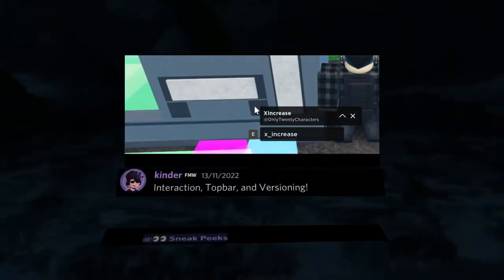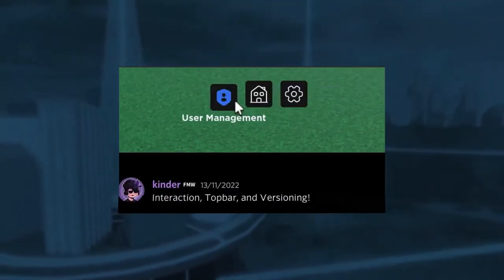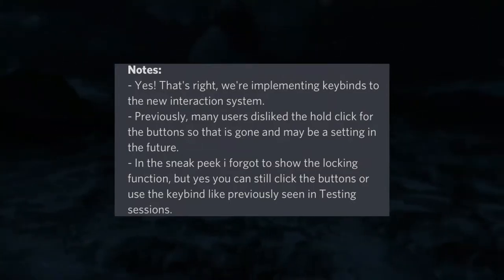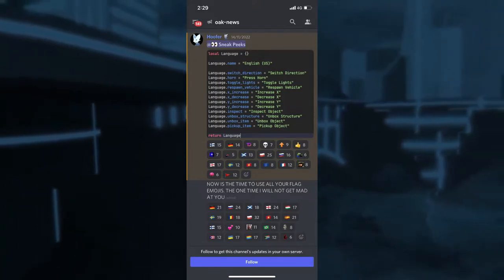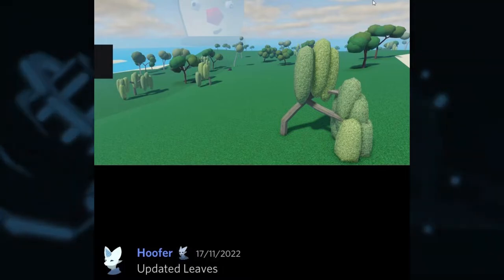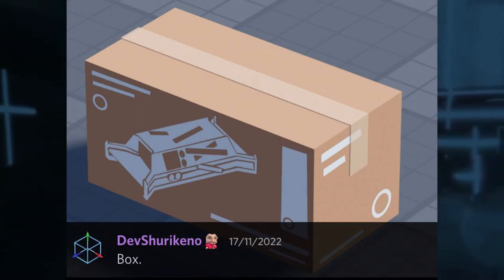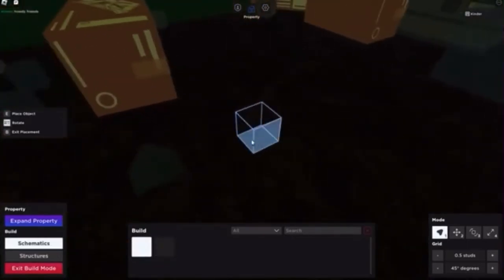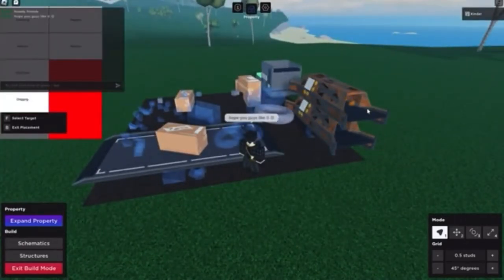Trucks! and Willow Trees? - Oaklands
Woah Truck spawn pad rotate buttons and the introduction of willow trees!! What do i think? Watch this video to find out!

Welcome to Oaklands. This game is in a testing phase and is not ready to be released yet. This game is created by the Typical Developers Team. If you would like to check out some of their other projects/games make sure to join their discord

▬▬▬▬▬▬▬▬▬▬ஜ۩۞۩ஜ▬▬▬▬▬▬▬▬▬▬

▬▬▬▬▬▬▬▬▬▬ஜ۩۞۩ஜ▬▬▬▬▬▬▬▬▬▬

*Time Stamps :*
This video has no time stamps

I am currently using Vegas Pro 18.
Videos are Typically rendered at 1080p 60fps. I hope Vegas can provide a better viewing experience! I am working on maintaining high quality videos

▬▬▬▬▬▬▬▬▬▬ஜ۩۞۩ஜ▬▬▬▬▬▬▬▬▬▬

*TAGS*

▬▬▬▬▬▬▬▬▬▬ஜ۩۞۩ஜ▬▬▬▬▬▬▬▬▬▬